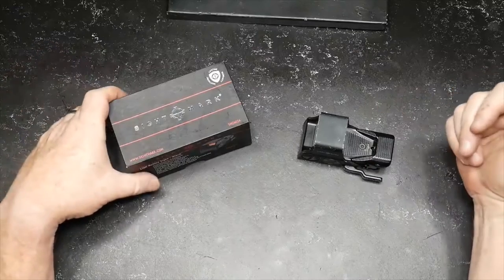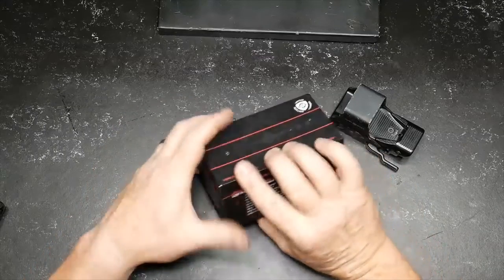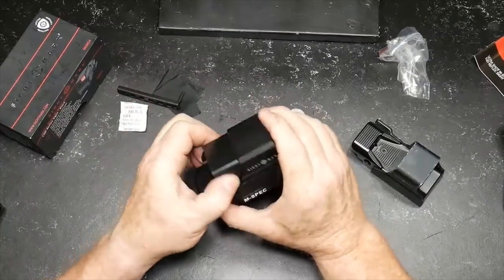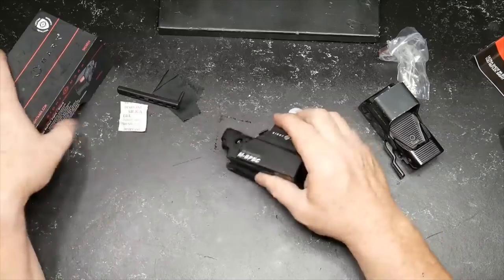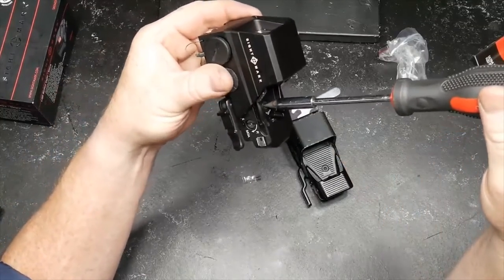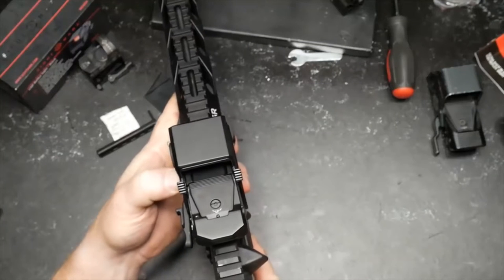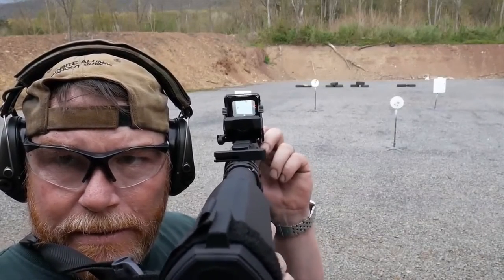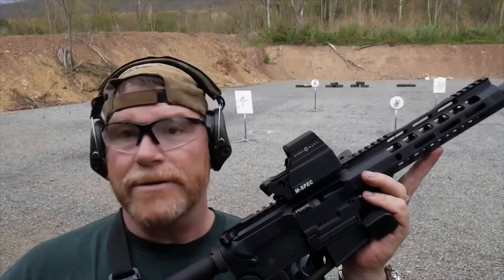Ultra Shot M-Spec by SightMark chambered in 9mm with LQD Reflex Sight Review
This is a fun gun to shoot. The Ultra Shot M-Spec 9mm by SightMark is a great firearm. Pair it with the LQD Reflex Sight and you will have a great combination.

LQD Reflex Sight:

Paper Silhouette Targets:

by Kotaboy32 Tactical used under CC Attribution license (reuse allowed) - cut and edited from the original.